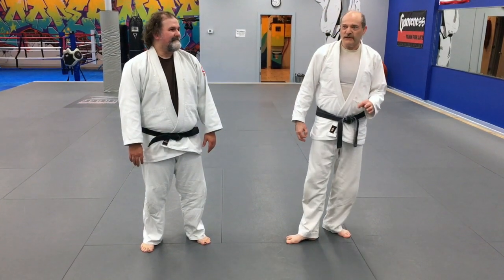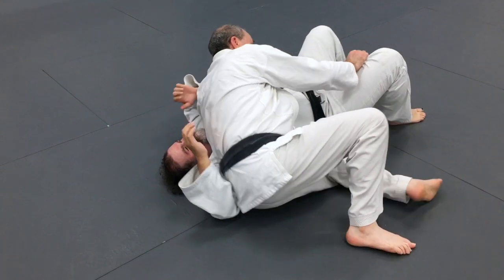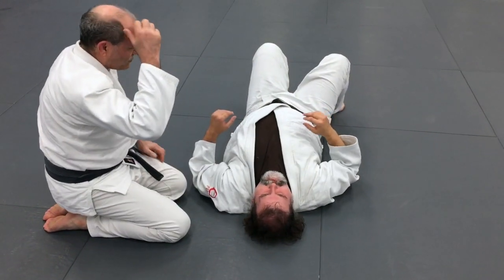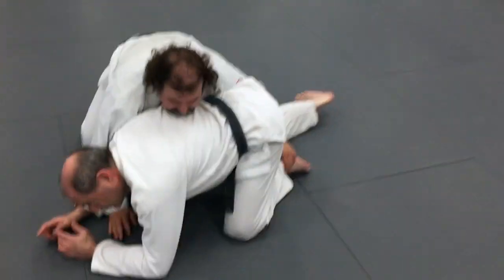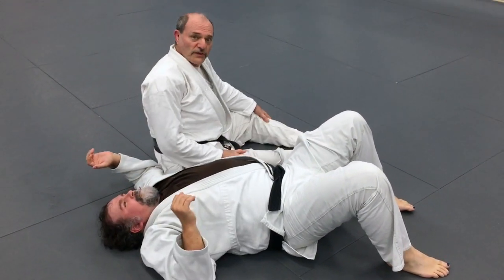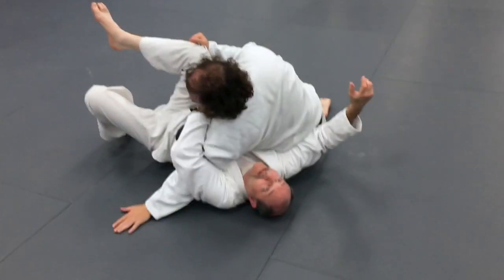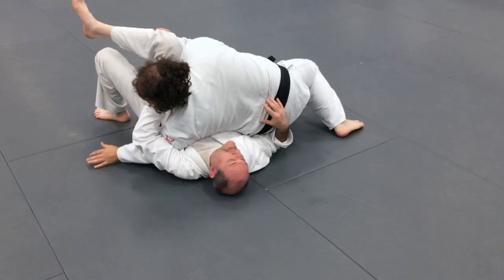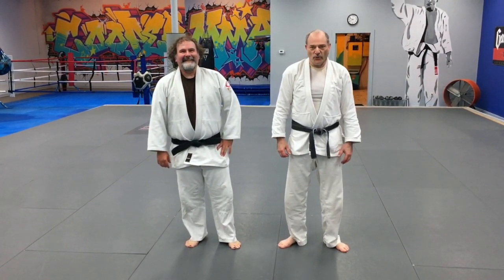Ushiro Gatame (backwards hold) - Control and escapes.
Mark Gilston (4th degree black belt) - shows strategies for holding and escaping from the backwards hold, Ushiro Gatame.